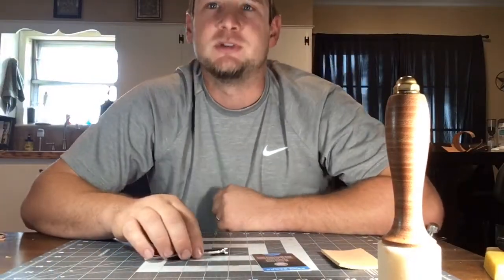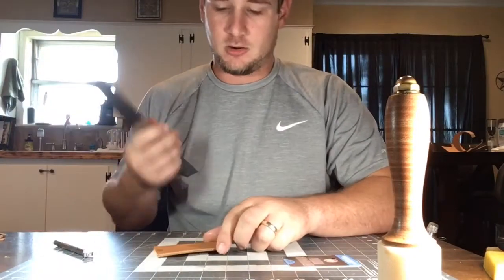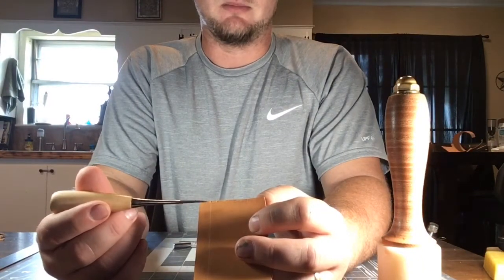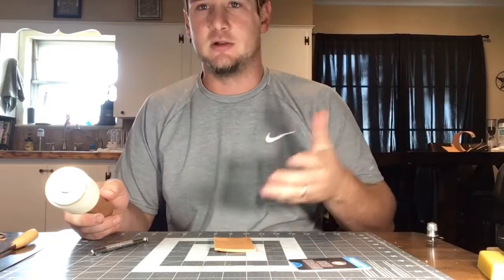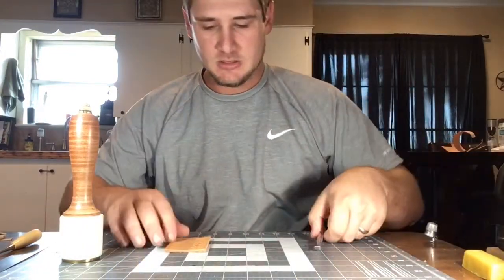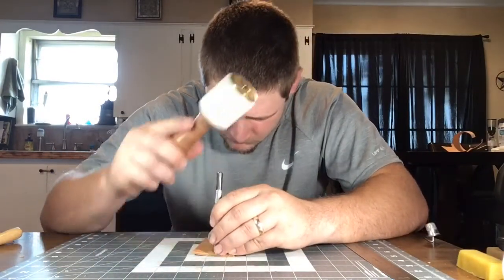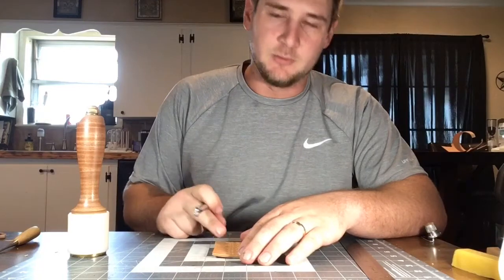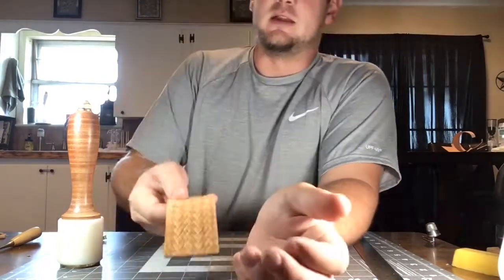Arrow basket weave tutorial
Join me as I show the way I have learned to create the arrow basket weave. The tools used were : Barry King maul X-small, diamond basket stamp, metal strait ruler, stretch awl, and Hermann Oak 7/8 oz leather.